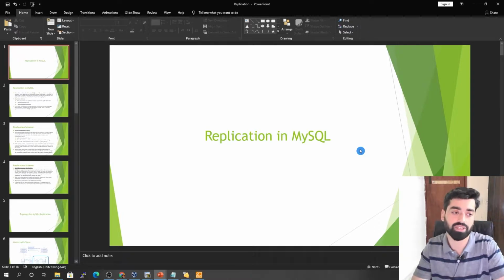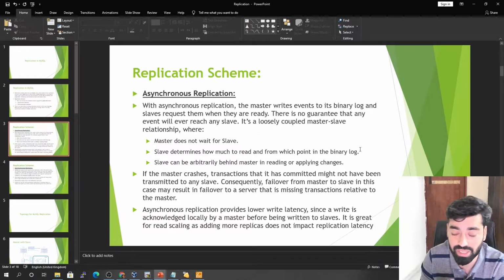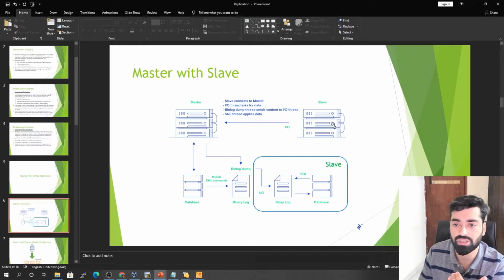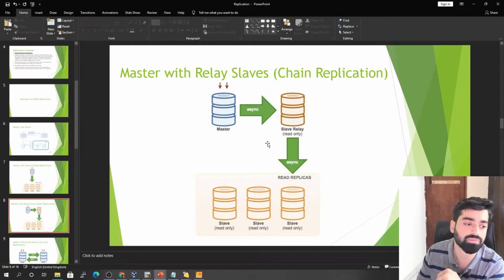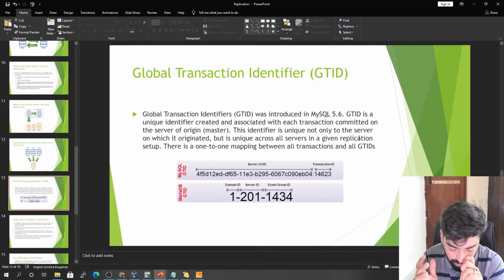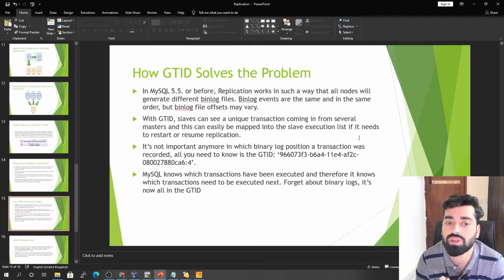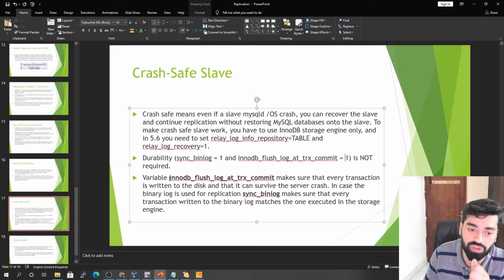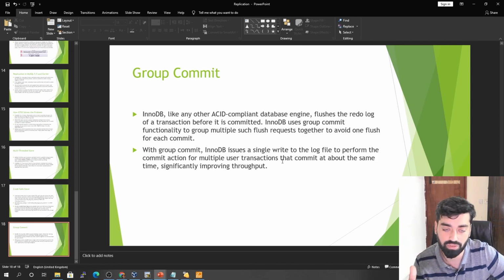32 - MySQL replication Introduction | Master Slave Replication MySQL​ DBA Tutorial | MySQL 8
Check my course on mysql replication

What is MySQL Replication?
replication enables data from one MySQL server (the master) to be replicated to one or more MySQL servers (the slaves). MySQL Replication is very easy to set up and is used to scale out read workloads, provide high availability and geographic redundancy, and offload backups and analytic jobs
Replication Scheme:
•  Asynchronous replication
•  Semi-synchronous replication
Global Transaction Identifier (GTID)
Replication in MySQL 5.5 and Earlier
How GTID Solves the Problem
Multi-Threaded Slave
Crash-Safe Slave
Group Commit